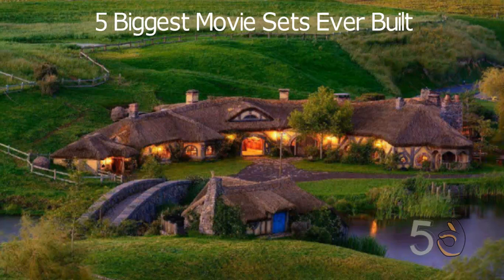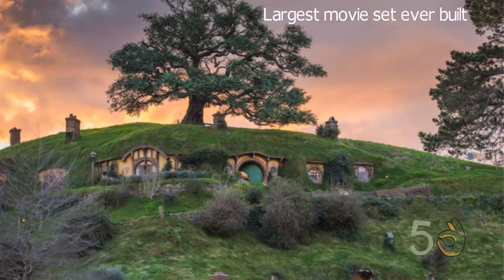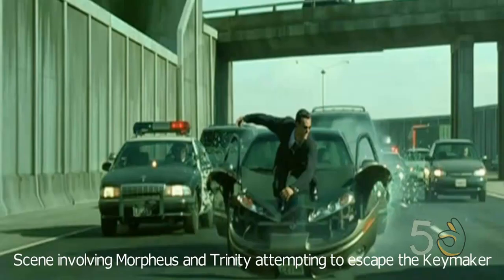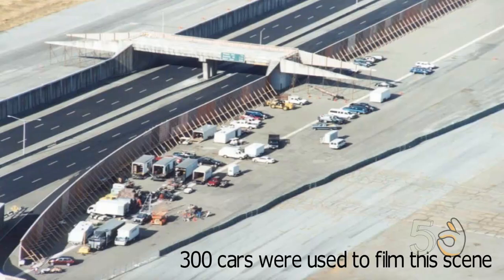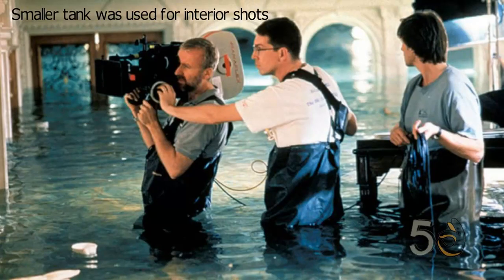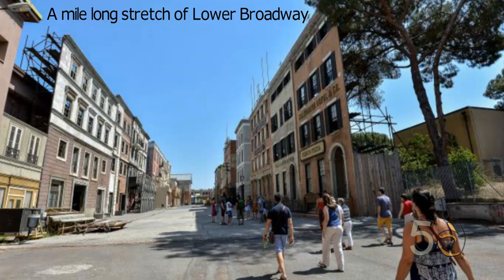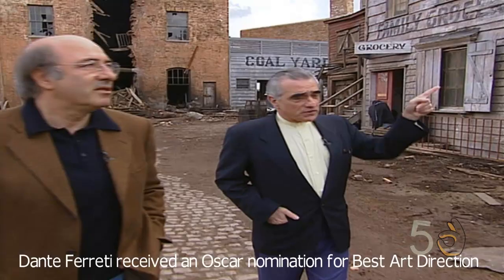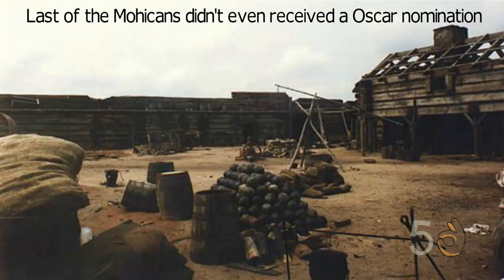5 Biggest Movie Sets Ever Built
It’s no secret that making movies is an expensive business, with costs going towards production, screenwriting, hiring the crew, screenwriting, and getting the right equipment to ensure that it’s a success.  While we’re enjoying the movie, we often forget to note how much work went into making each scene look as realistic as possible.  Here are five films with the most expensive movie sets ever made.